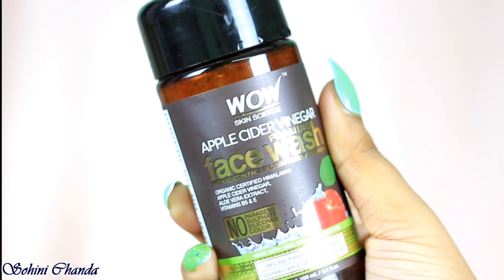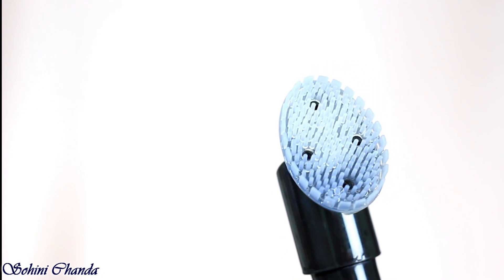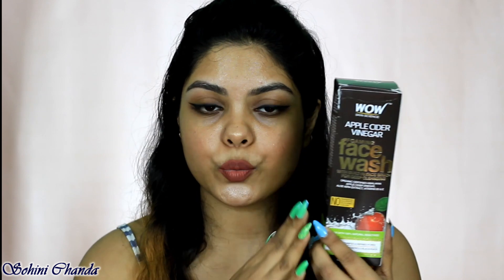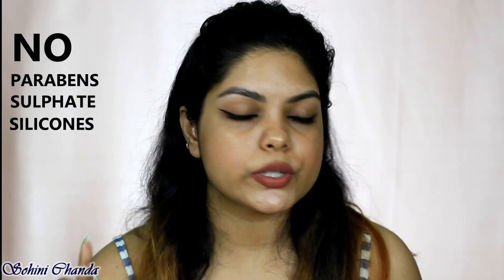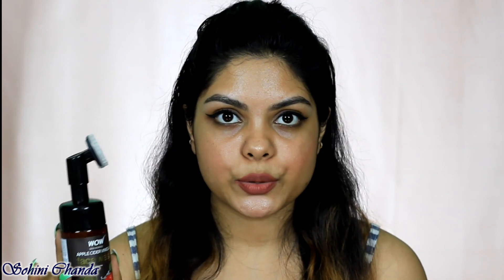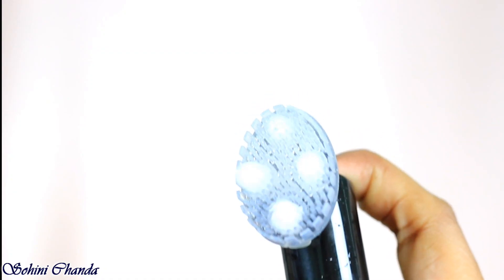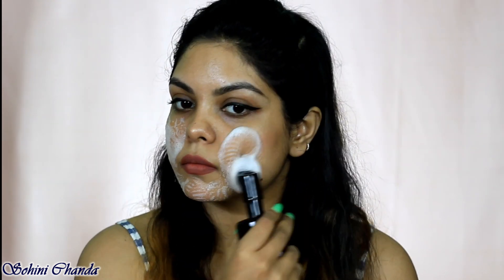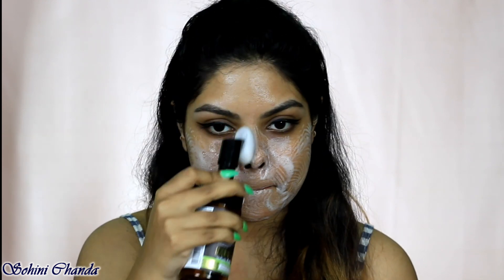NEW Built-In Brush Foaming Face Wash with Apple Cider Vinegar | Kolkata Sohini Chanda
WOW Skin Science Apple Cider Vinegar Foaming Face Wash with an in-built brush.

My Equipment -
Camera - Canon 55D

TAKECARE